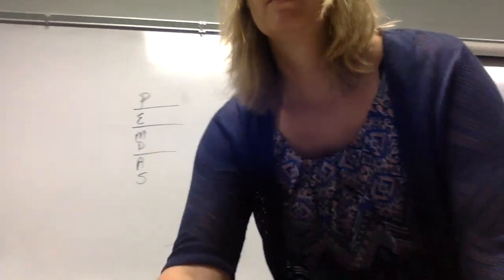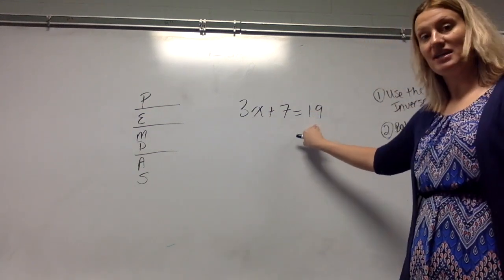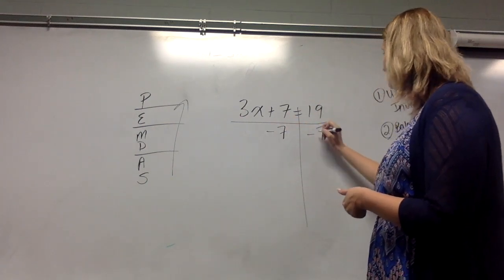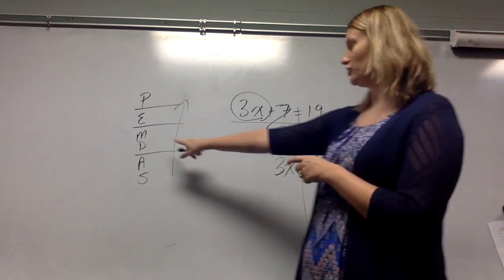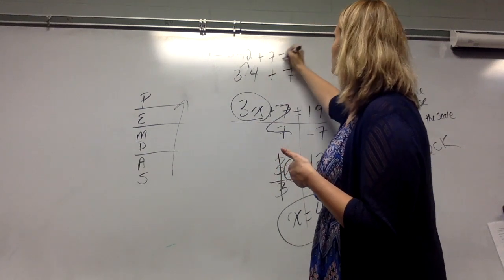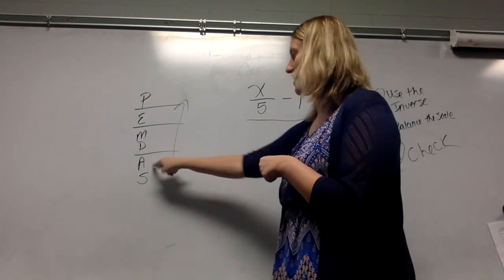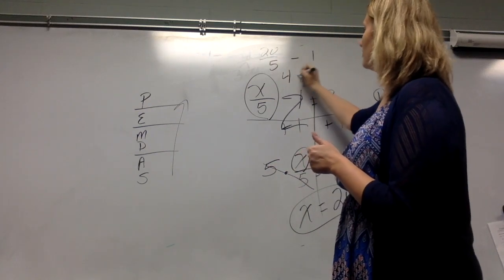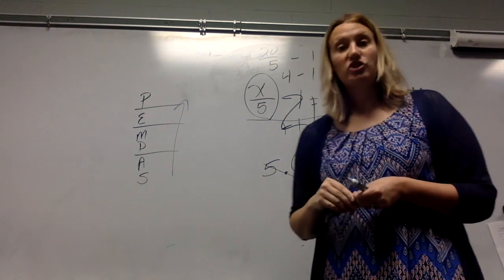Solving 2-Steps Using Inverse Operations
This video is about Solving 2-Steps Using Inverse Operations